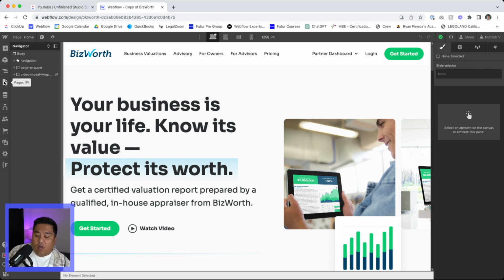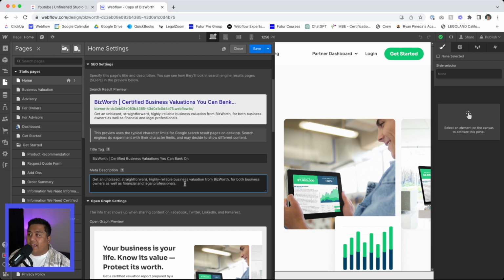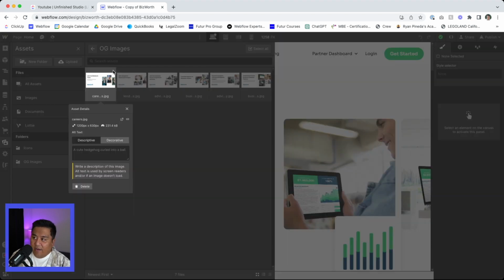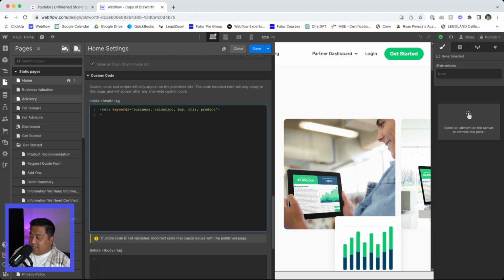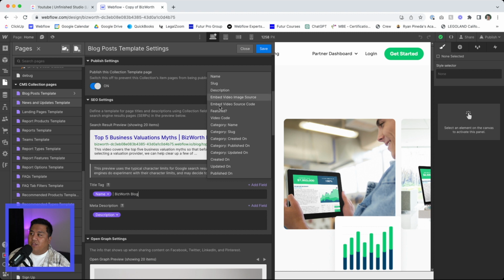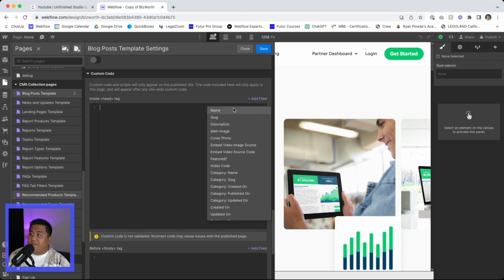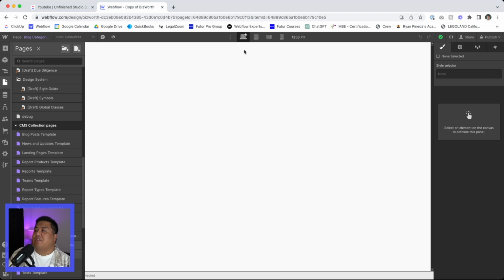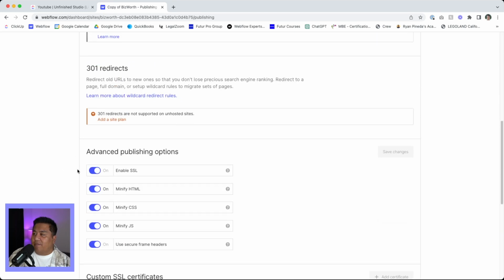How Does SEO Work in Webflow? - Webflow for Beginners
ABOUT US
Unfinished, a Webflow Expert Agency

TRY OUT WEBFLOW, THE BEST WEBSITE BUILDER IN THE HISTORY OF MANKIND EVER:

INTERESTED IN THE VIDEO SETUP?
Sony A6500
Sigma 16mm 1.4 Lens
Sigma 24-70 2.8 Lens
Shure MV7
Apature Amaran 60D
GMV Lantern Softbox
Adjustable Microphone Arm

WANNA CREATE VIDEOS? TRY TUBEBUDDY